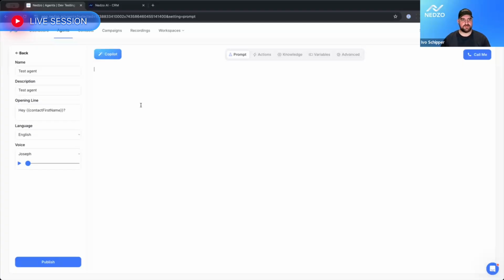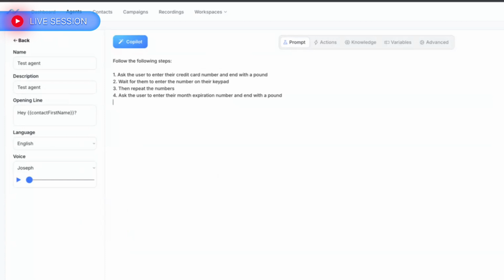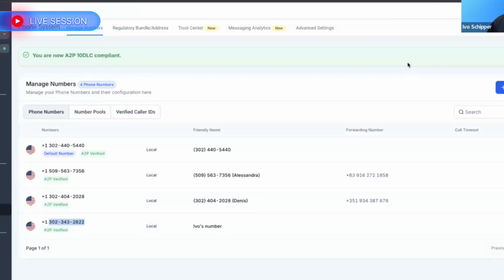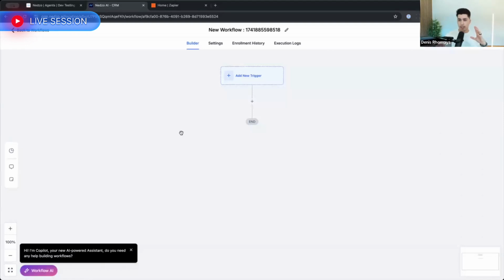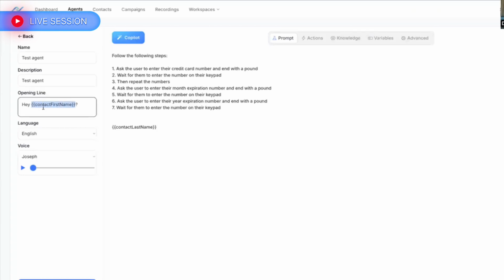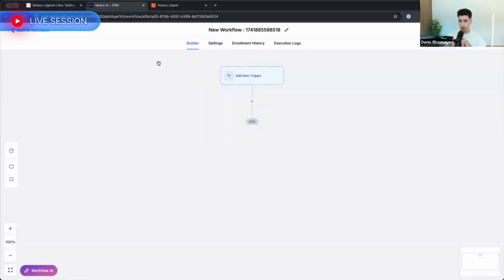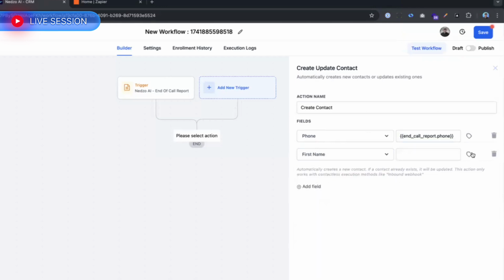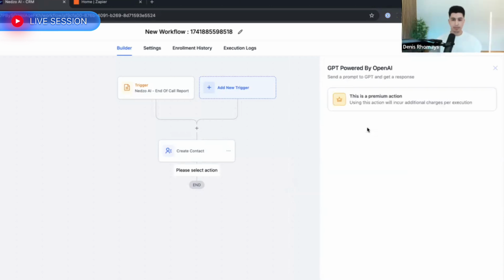Live Session: IVR Feature Demo